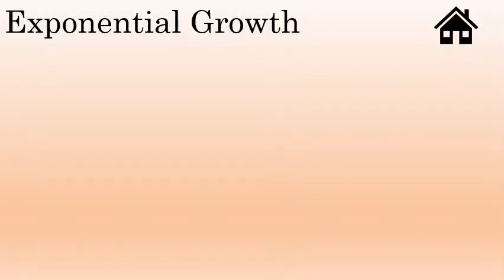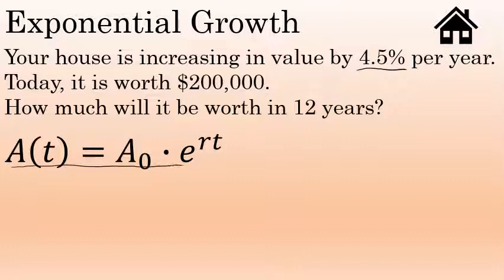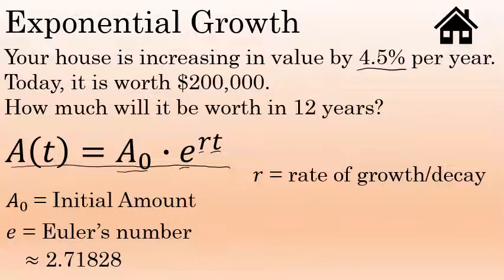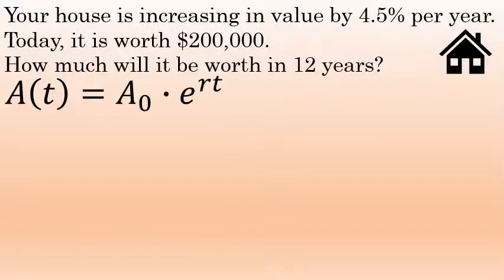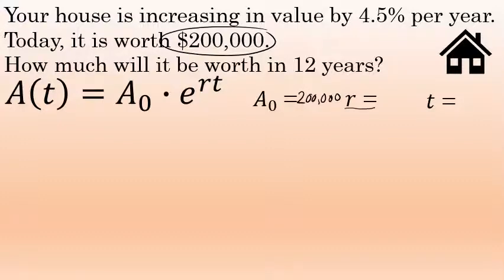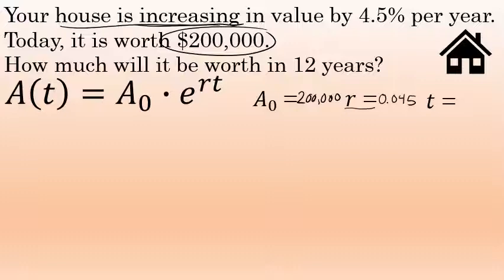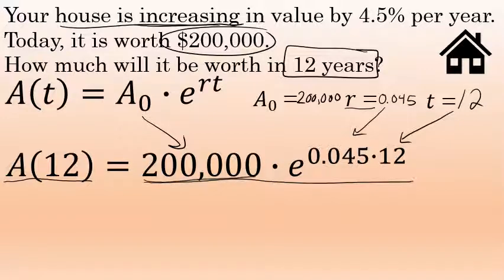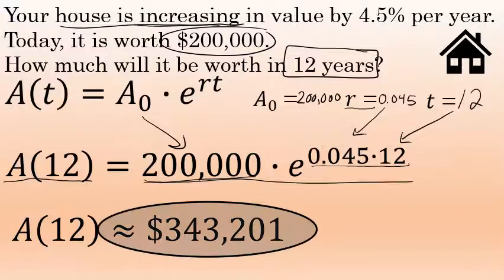Exponential Growth Word Problem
This problem deals with a house that is currently worth $200,000 and is increasing in value by an average of 4.5% each year. The exponential growth formula is used to find what the value of the house will be in 12 years.